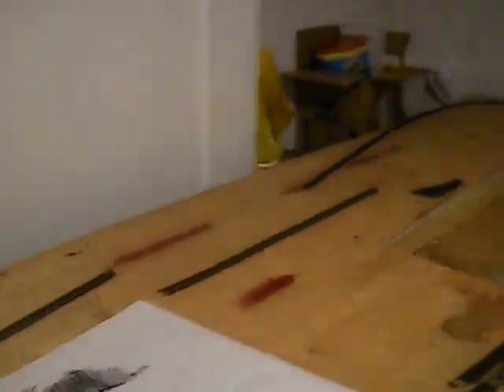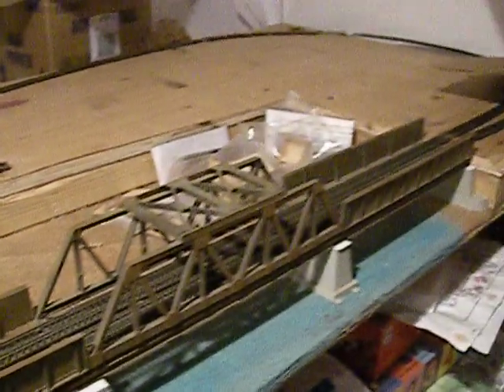my n scale